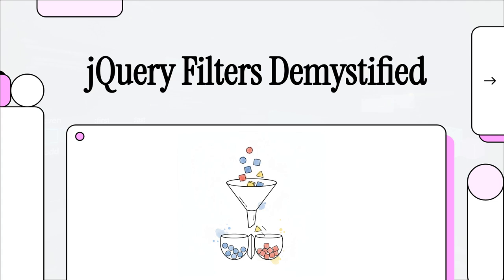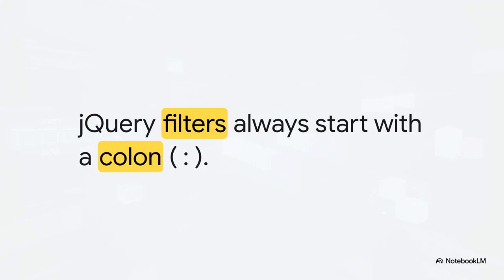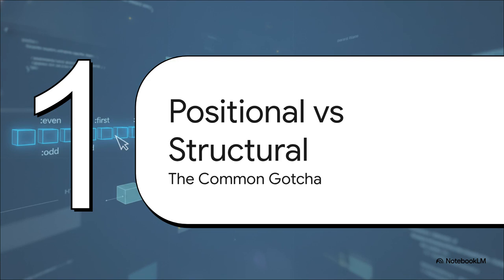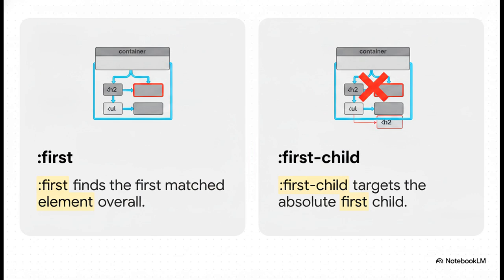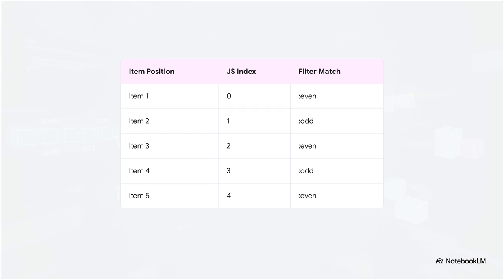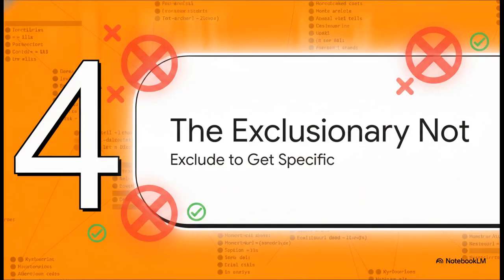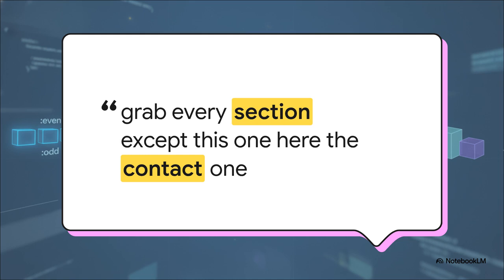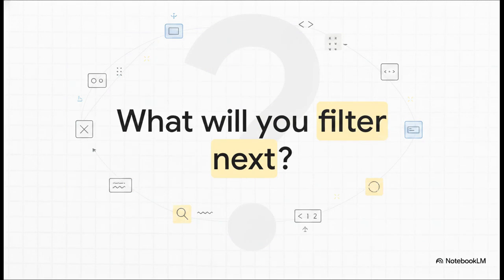jQuery Filters Demystified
This tutorial explains how jQuery filters allow developers to refine their code by targeting specific elements more precisely than standard selectors. The guide demonstrates essential syntax, such as :first, :last, and :even, while clarifying the distinction between these and CSS pseudo-classes like :first-child. Practical examples illustrate how to select items based on their numerical index or by identifying attributes like classes and alt tags.